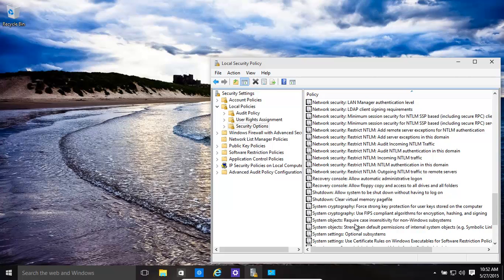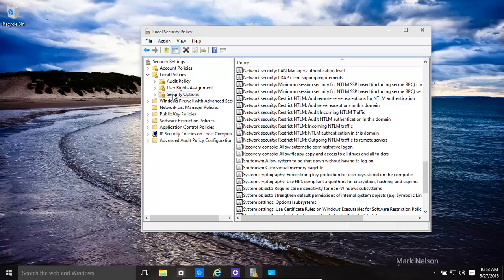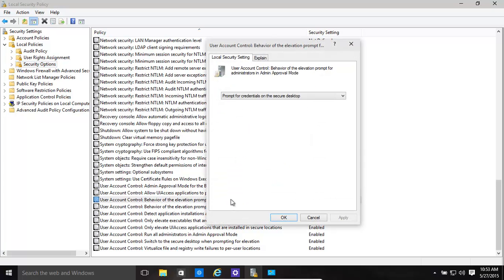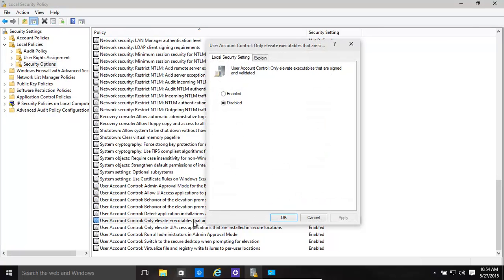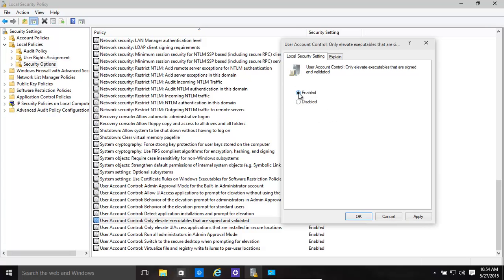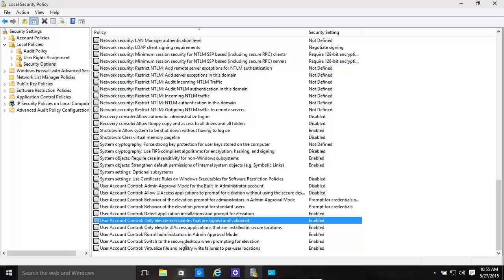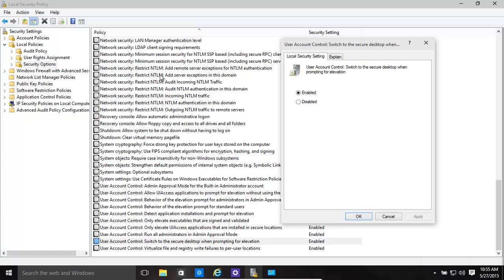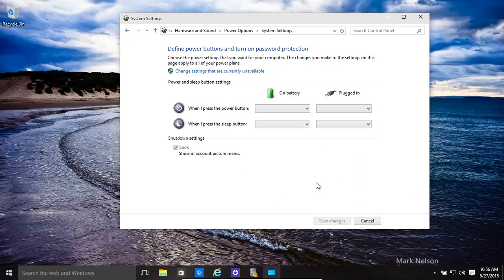Windows 10 And 8.1 User Account Control - Ultra-secure with Secpol.msc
When User Account Control (UAC) is enabled the user is prompted when software is installed or changes are made to the computer.
Using secpol.msc it is possible to further refine UAC to be even tighter for security. This video shows how to tweak UAC.

Hi Again let's have a look at your your UAC User Account Control: more uses a local security policy editor okay so we go into set home.MSc okay click on that brings up over here then we go to local policy security options all the way boredom you'll see the User Account Control of course fortunately most of them are enabled okay now if you really really want to make it a little bit more secure okay you have a year User Account Control behaviour of the elevation prompt for administrators in admin okay you might Wanna actually make it this one which basically also prompts you to entering a password as well once during the UAC prompt even if you okay so that makes this a little bit more secure password all the time okay you might also want to go this ultra ultra secure okay but this is basically gonna call you some problems if you're running other software that has not signed okay only elevate executables that are signed and validated to basically all the present on our runner install need to be signed and also validated okay so the not signed by a proper certificate authority shall we say part or VeriSign for example it will not work egate you really want to go ultra secure that's nice locking down but make sure you know that all the programs are sign to indicate that's quite a nice one okay make sure that you have them all enabled all the way over your main okay run all administrators in admin approval mode quite nice okay switch to the secure desktop when prompting for elevation this is actually quite important to make sure that enables basically when you get that prompt okay is actually in that secure do something slightly different like a desktop that all the one programme has access to other programs running in the background cannot gain access to it okay so this is quite nice okay make sure that enabled okay and then if we have a quick look suspect what's for example anything that requires the UAC User Account Control cake click on that and see if that password as well that's just made everything a little bit more secure hopefully this helps and thank you for watching.